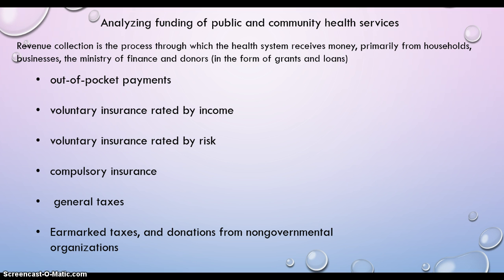Rae young Final Project